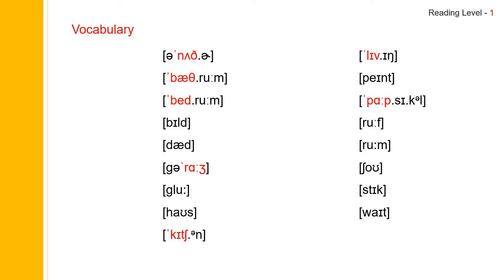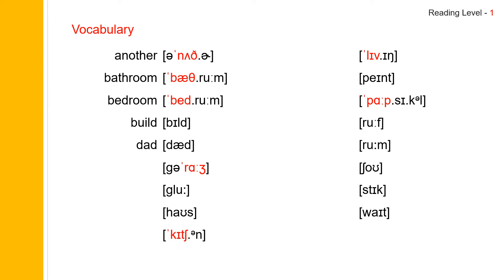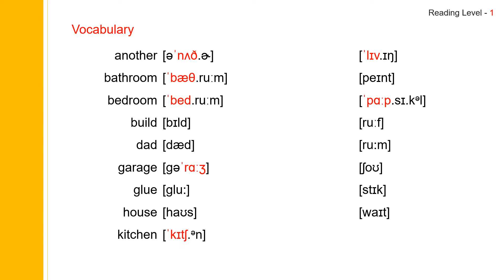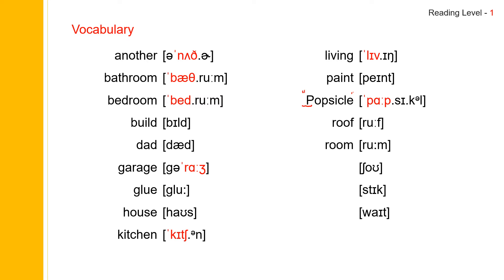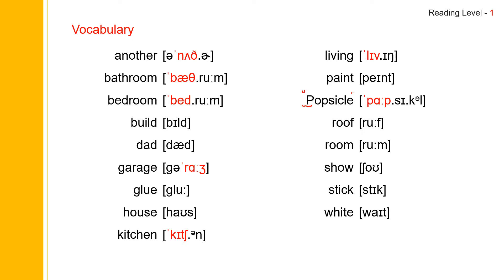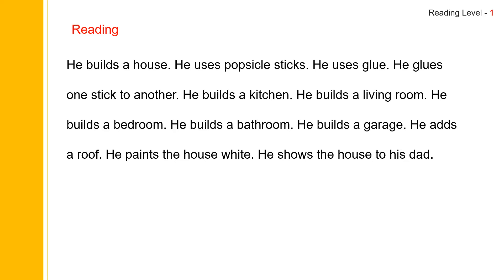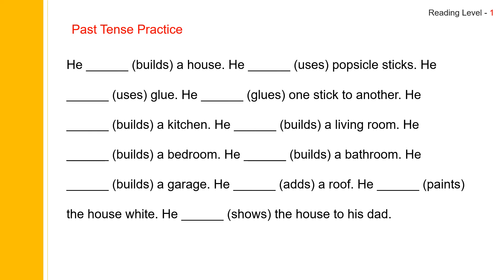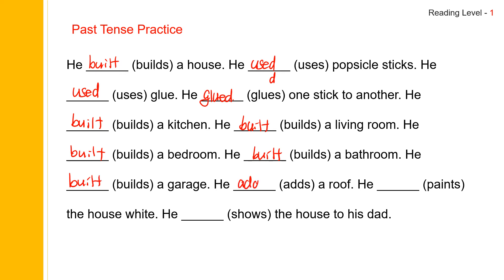44. A Popsicle House